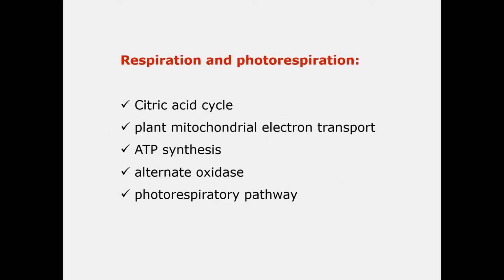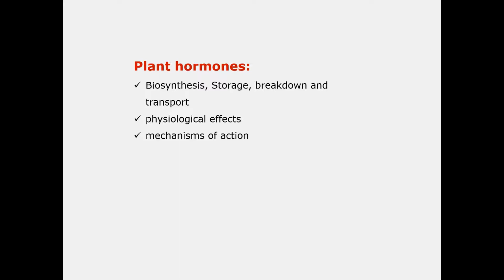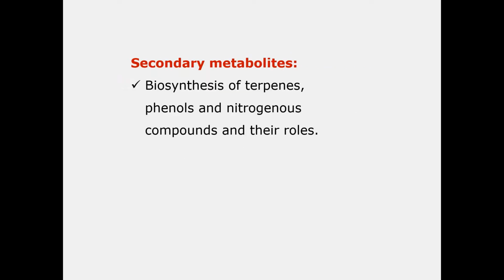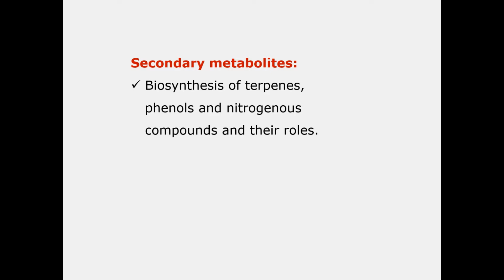IMPORTANT TOPICS ON PLANT PHYSIOLOGY (UNIT 6) for CSIR NET LIFESCIENCE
Here in this video we are discussing how to study and select topics of Plant Physiology for CSIR NET LIFESCIENCE.

Important Topics to be studied From CSIR NET Unit 6:
-Phytohormones- All the plant hormones’ precursors, biosynthesis and function, special attention to signaling pathways should be given.
-Stomatal opening and closure by various triggers.
-Solute transport throughout the plant body is relatively an easy topic. Water potential concept.
-Photosynthesis – C2, C3, C4, CAM pathway, TCA, photorespiration, oxidative phosphorylation, cyclic and noncyclic photophosphorylation,
-Biotic and abiotic stress – Plant’s detailed mechanisms for adapting to different stress conditions.
-ABC model of the flowering plant, flowering genes in plants, repeated topic of Unit 5
-Nitrogen cycle and nodule formation: nod genes, bacteria in nitrogen fixation
-Secondary metabolites and their synthesis pathway, terpenes, isoprene derived molecules
-Sensory photobiology – phytochrome, cryptochrome, phototropin, photoperiodism, short day plants, long day plants, behavior and response of a plant to different colored lights.
REFERENCE BOOKS For CSIR NET UNIT 6
Plant Physiology, by Lincoln Taiz and Eduardo Zeiger

👉Please join our Telegram Channel For getting Plant Physiology Reference Books

KEEP WATCHING...